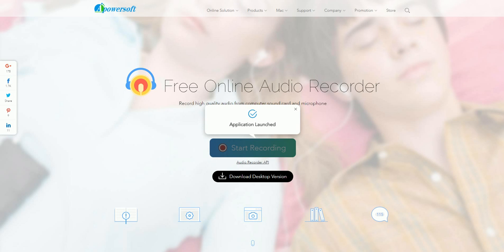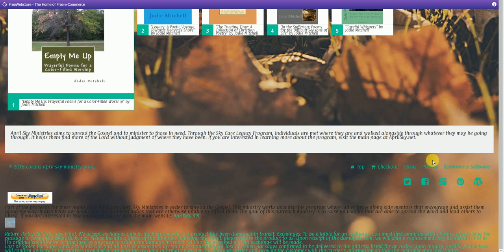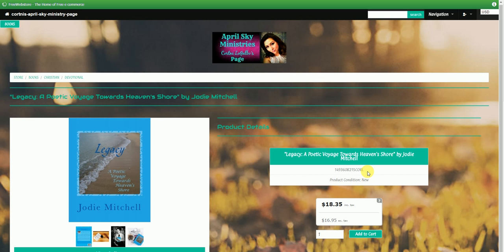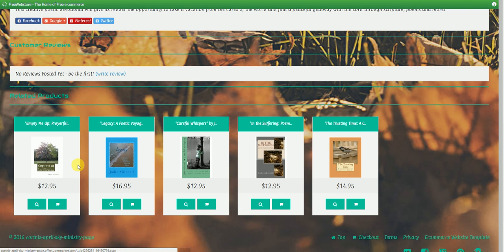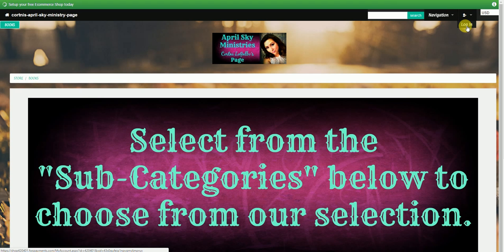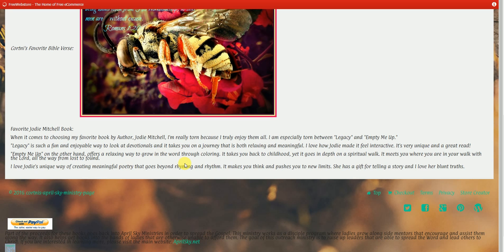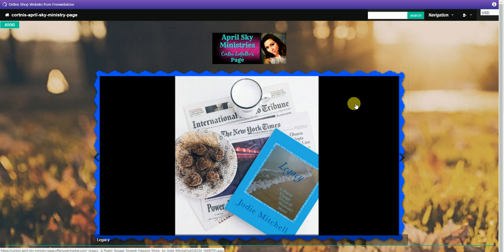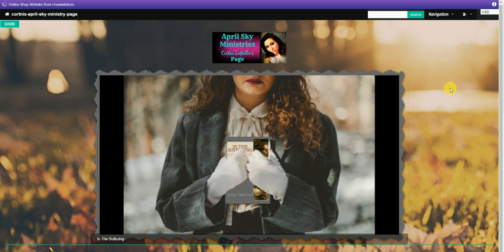April Sky Ministries How to Navigate Your Website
This video will walk you through the various pages of your April Sky Website. It will show you how to navigate the pages and also provide you with some basic information about the products.